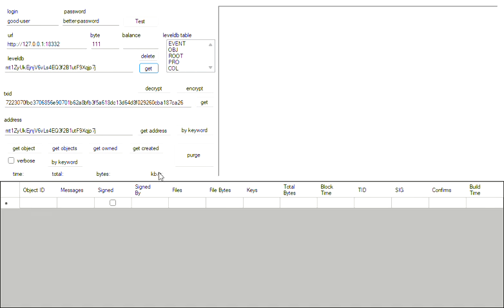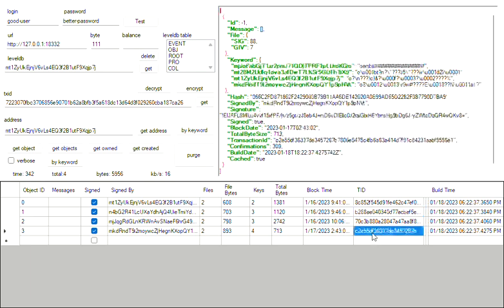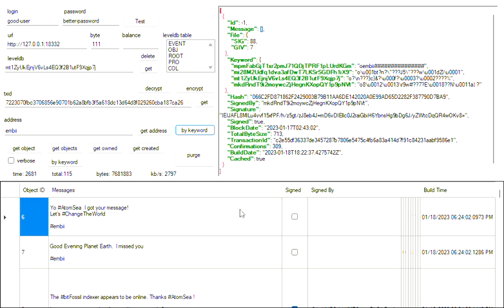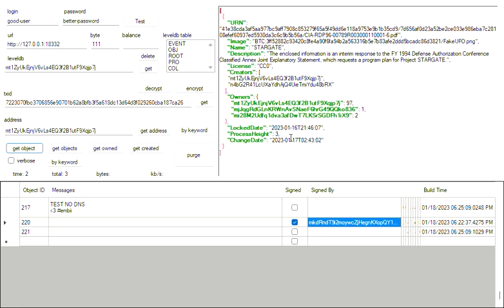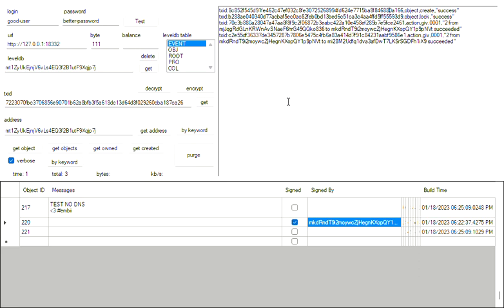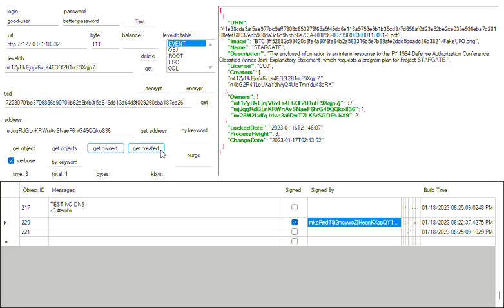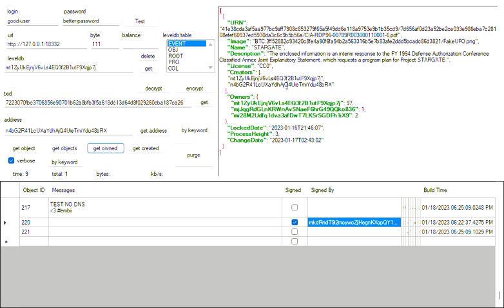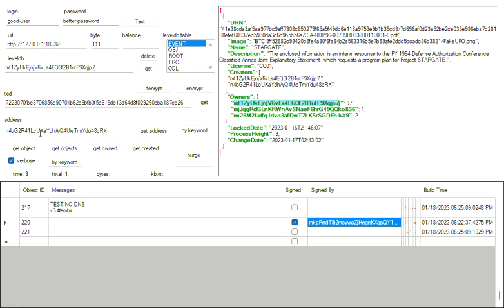Sup!? P2FK decentralized state engine testing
example of decentralized name registration via Sup!?

This Sup!? Object Browser is a READ ONLY demonstration of establishing a decentralized identity and tracking changes with comments on immutable bitcoin objects in a format familiar to NFT enthusiasts. As of Sup?'s first release date all transactions and objects discoverable in this experiment were created by embii using

Create a folder on your fastest disk drive with at least 700GB free (it will be storing the bitcoin prod and testnet blockchains)
Unzip all contents into the folder.
Create a shortcut to SUP.exe and launch.
You will need to sync two blockchains to perform you first Sup!? object search

Click the key button
Launch a full bitcoin Production node AND a full Bitcoin testnet node using the buttons provided
Wait until testnet is fully synched and production has synced passed at least 2014. ( this part could take several hours )

Type flowersofwar in the main search box and hit enter

Search Options

searches up to a 20 character case sensitive keyword and shows all object associations

searches urn shows currently registered object with URI ( no urn character limits, redirects are NOT enabled )

searches urn shows currently registered profile object associated with @userName and shows all object associatins

ipfs://QmU42aLJToYmshwJu26iprH9RsX6SfJDw3FTf6senJEdF1
performs a ipfs get, archives ipfs file(s) locally, pins file(s) if pinning is enabled, opens a system folder dioluge allowing you to explore any files found

Web Applet Querystring Data
trusted index.html and index.htm files are sent the following Sup!? object information via querystring on load "address=", "creator=", "viewer=", "viewer-name=", "owner=", "owner-name=", "urn=", "uri=", "url=", "height="

this experiment uses a v0.13.2 full bitcoin core clone with address index change

this experiment uses mazacoin their latest official release has been included in the deployment

this experiment uses the most recent ipfs kubo command line tool found

see the example transaction JSON files to begin experimenting with the entry and trading of your own Sup!? objects

Sup!? blockchain objects can be discovered and browsed without internet access because Sup!? is communicating with a local copy of the blockchain.